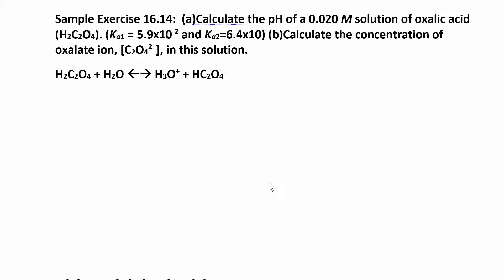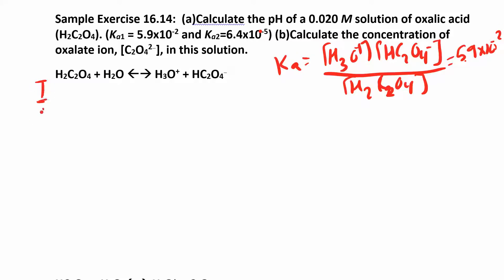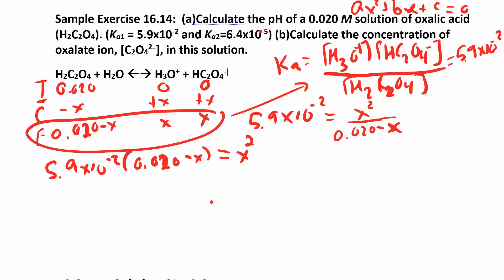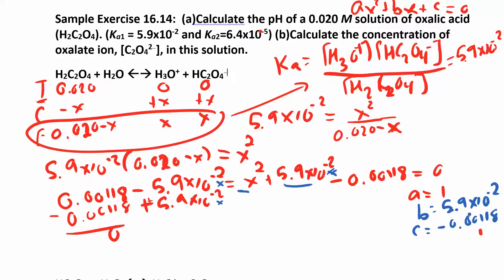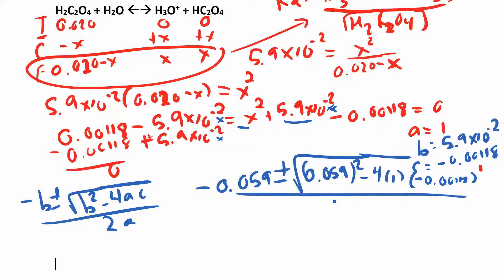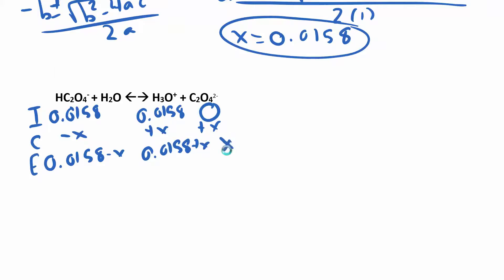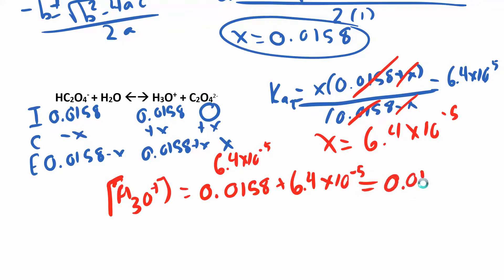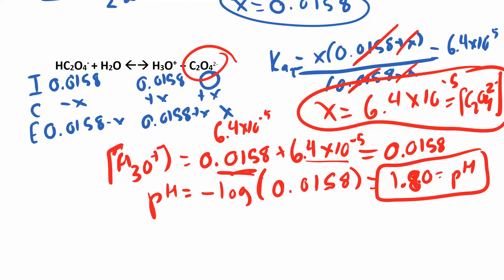CHM 112 16.6.3